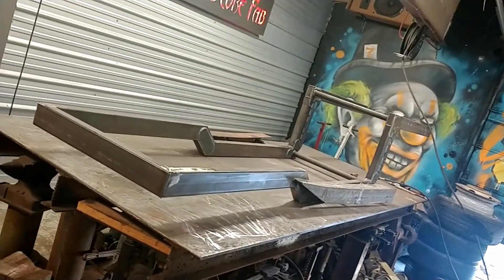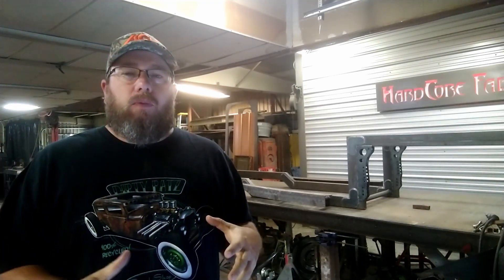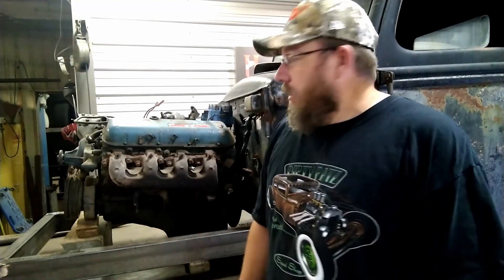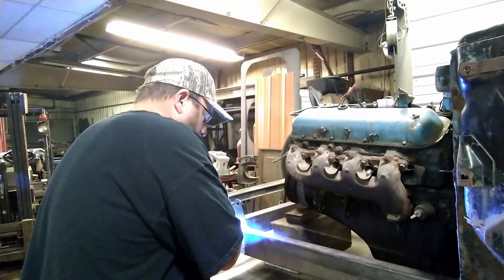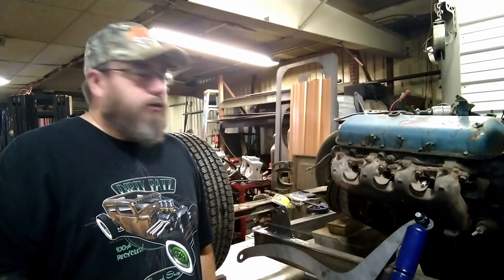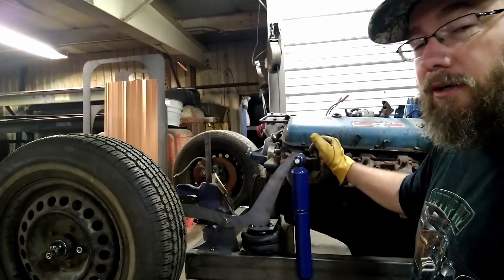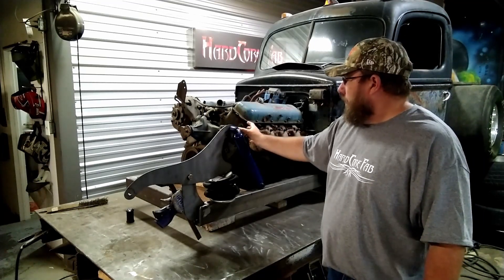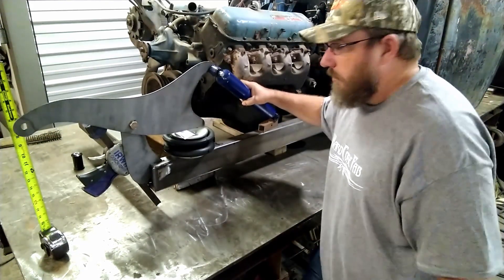How Cantilever Air Ride Suspension Works (Rat Rod Part 3)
In this video I finish designing the air ride suspension on the front of the 47 Ford rat rod.  It's a cantilever set up that is all custom built for the truck.  It didn't go as smooth as I would have liked on the first try, but its starting to take shape. I'll take the design I drew in CAD on the last video and try it out on the truck but, sometimes what looks good on screen doesn't translate to the real world.  In the end, I'm happy with how it all works out.